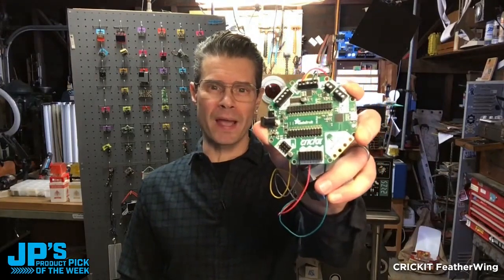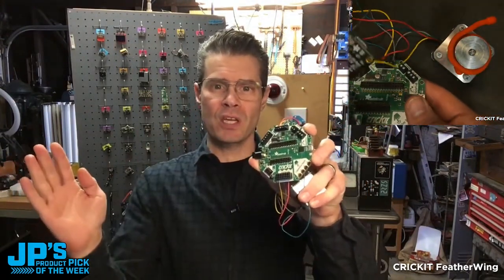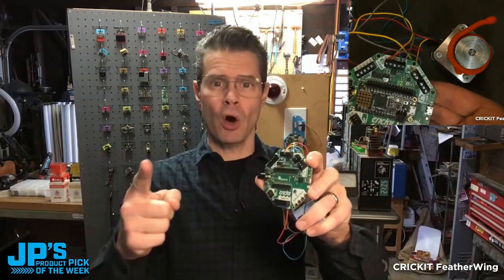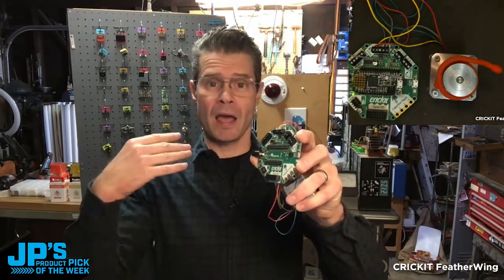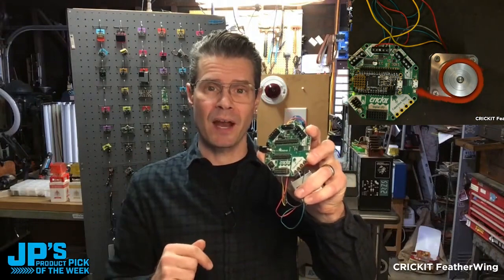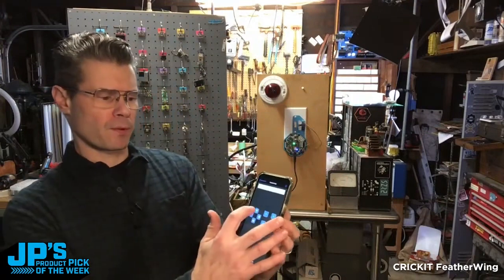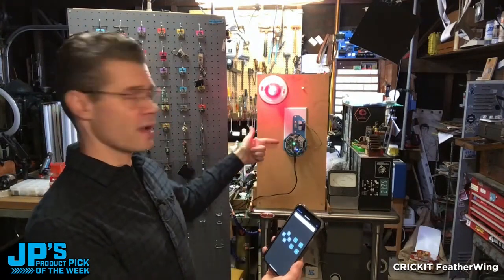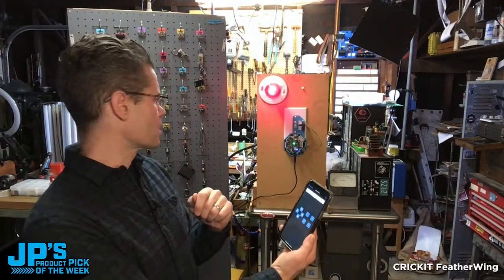JP's Product Pick of the Week: CRICKIT FeatherWing recap @adafruit @johnedgarpark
JP's Product Pick of the Week: CRICKIT FeatherWing